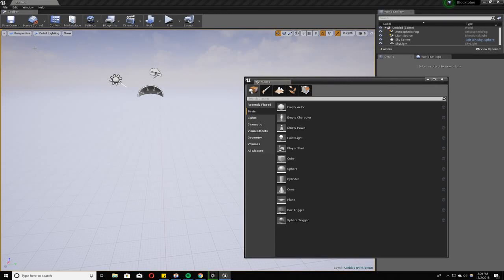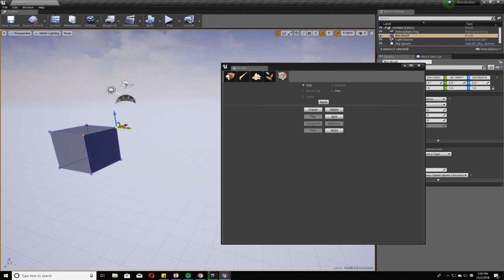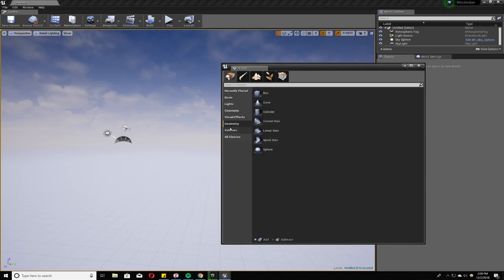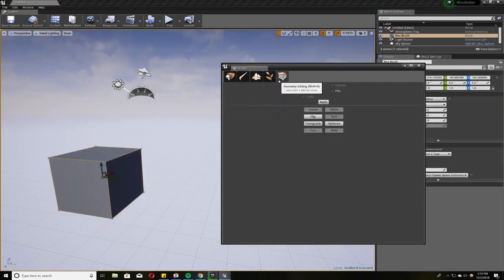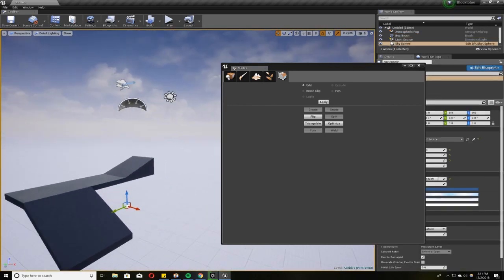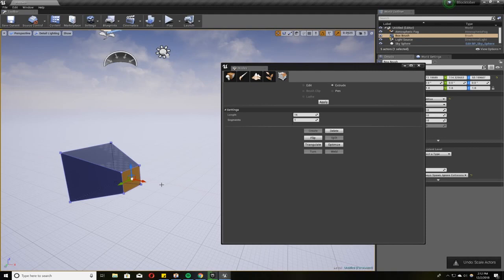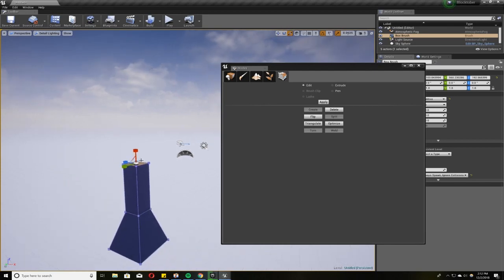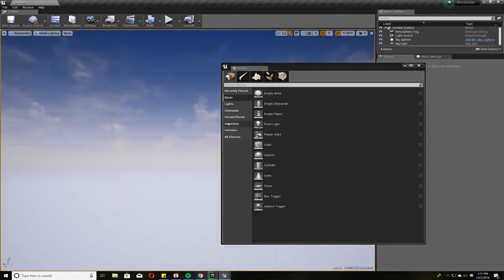Vertex Editing- Unreal Engine 4 Tutorial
A quick by request tutorial on how to use the vertex editing tools in Unreal Engine 4. Enjoy!